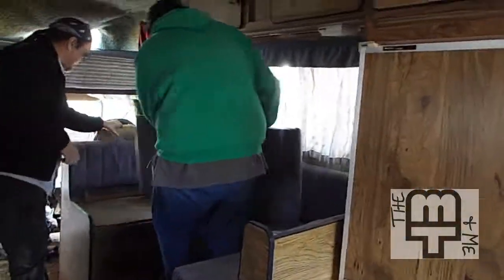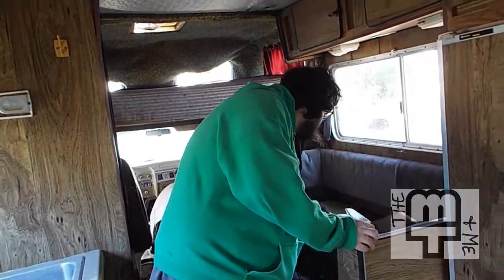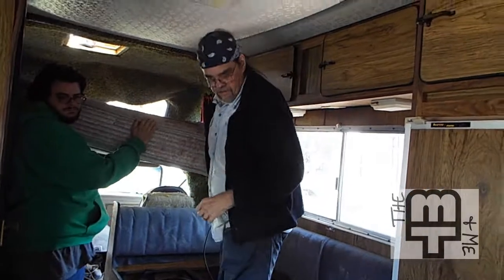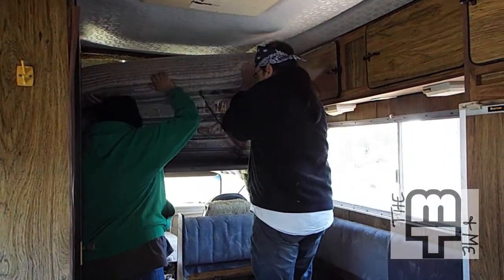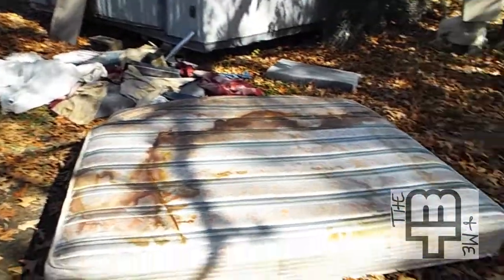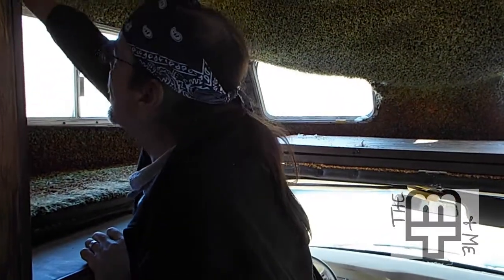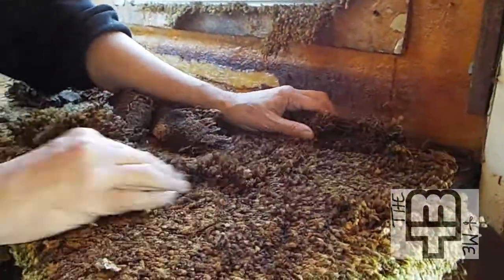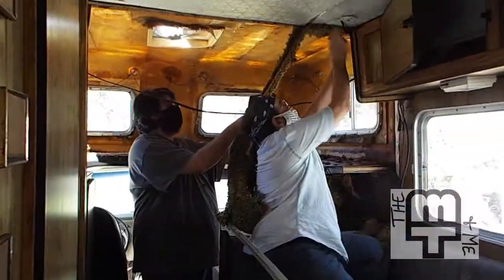(#7) And So It Begins - Cleaning Out The MT (original 1977 motorhome shag carpet interior!)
Let the clean out begin!  Russ and Shawn spent a few hours removing almost all the fabrics from the inside of the MT.  It would have gone much faster but we kept finding cool stuff.  Getting that king size mattress out of the over cab was a lot of fun.  Getting the 1970s era orange shag carpet out did wonders for making the interior smell better.  It also gave us our first good look at the water damage in the over cab.

Brand New Start - TrackTribe
Gypsy Dance - Topher Mohr and Alex Elena
Lucky Rubber Ducky - Quincas Moreira